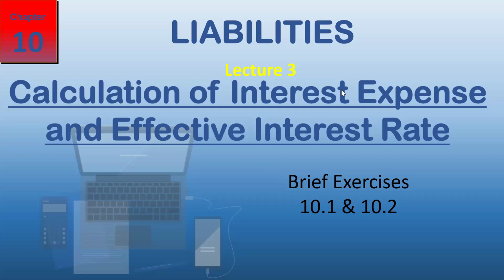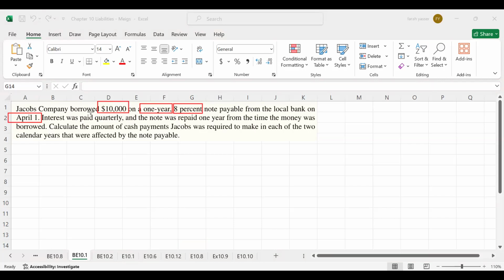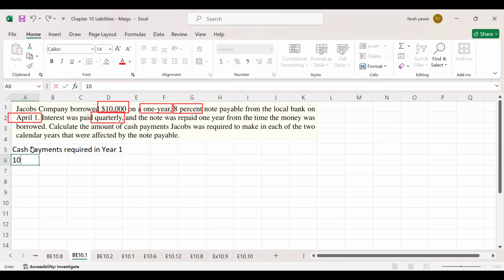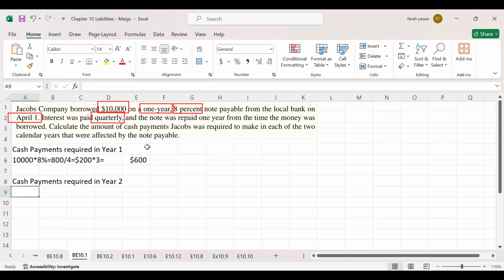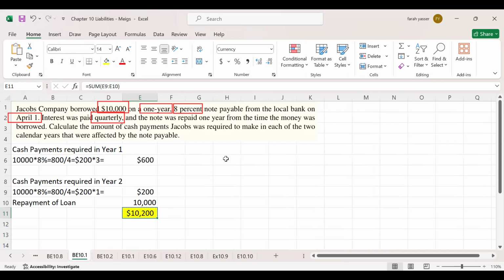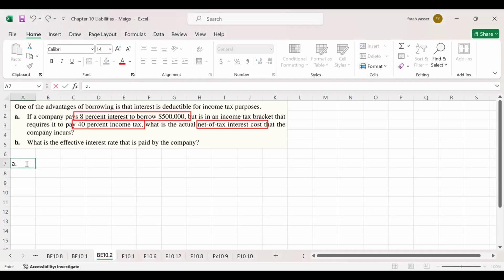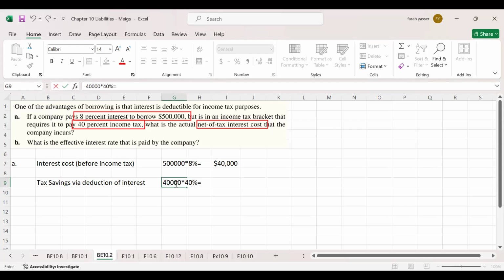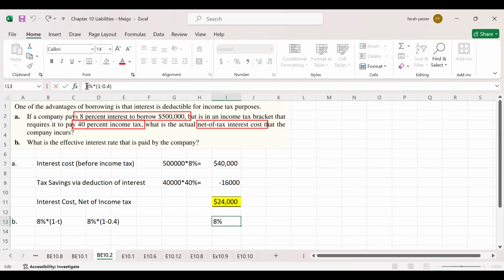Chapter 10 | Lecture 3 | Interest cost (Net of Tax) | Financial and Managerial Accounting Solutions